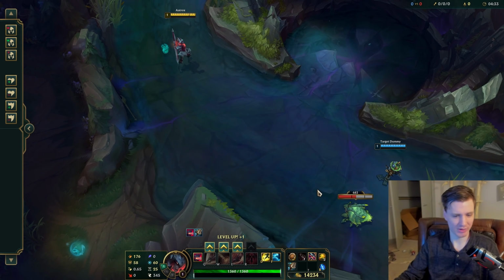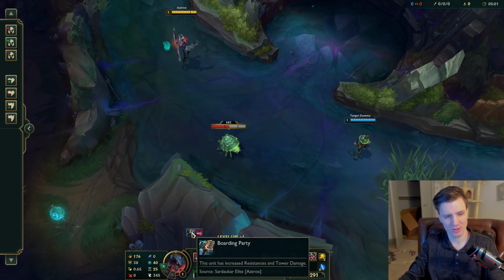BRUISERS STEALTH NERFED AGAIN: Hullbreaker significantly weaker even on melee